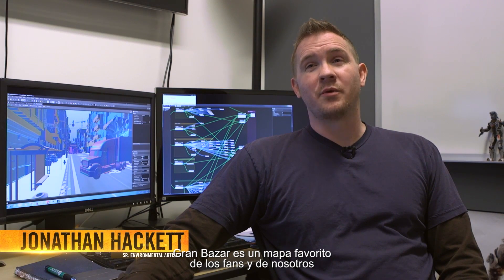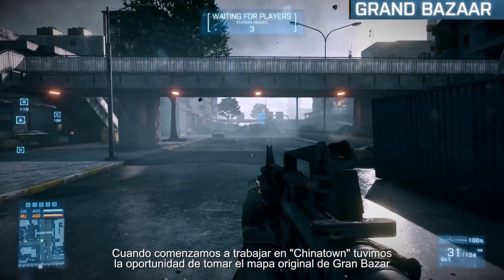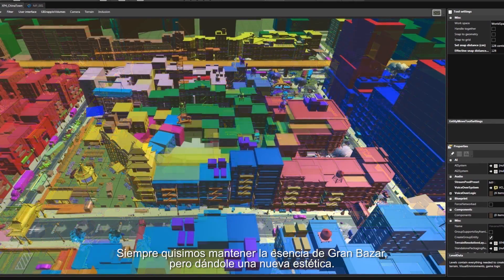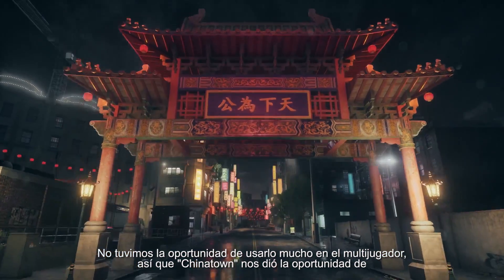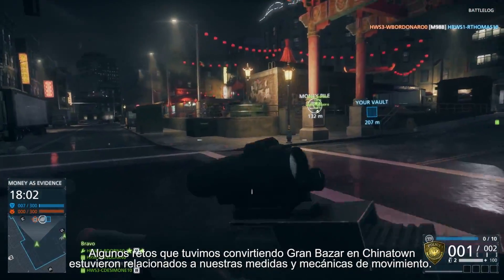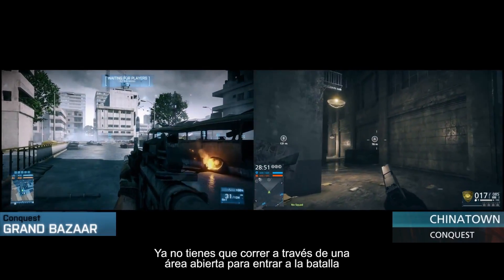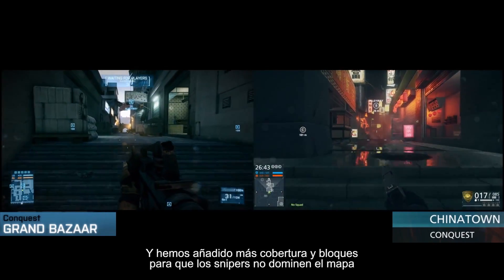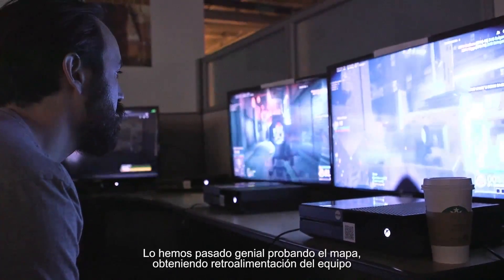Detrás de la pantalla: Chinatown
Ve detrás de la pantalla con esta mirada a Chinatown, un nuevo mapa en Battlefield Hardline Traición, inspirado en Gran Bazar de Battlefield 3.

Las arenosas calles de Chinatown en Nueva York son lugar de un masivo ring del crimen, y cuando la policía llega a poner orden, cada criminal va por cuenta propia. Los estrechos pasillos ofrecen algunos lugares para tomar cobertura, pero los más aventurados podrán encontrar otros lugares por donde flanquear. Junto a las llamativas luces y grandes pagodas, toma todo lo que encuentres de valor y haz tu escape, o junta a un grupo y pelea por la dominación del centro del vecindario.

Podrías pensar que los fuegos artificiales, humo y espacios estrechos sirven de escondite o protección contra los enemigos del otro bloque, pero olvídalo. Es Chinatown.

Battlefield Hardline Traición estará disponible en PC, PlayStation 4, Xbox One, PlayStation 3, y Xbox 360 para miembros Premium de Battlefield Hardline en Marzo de 2016